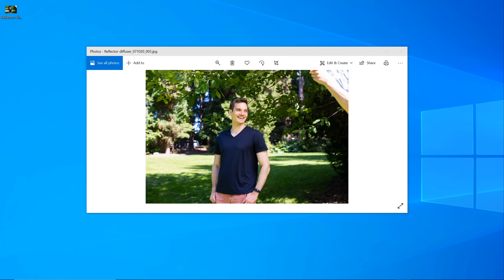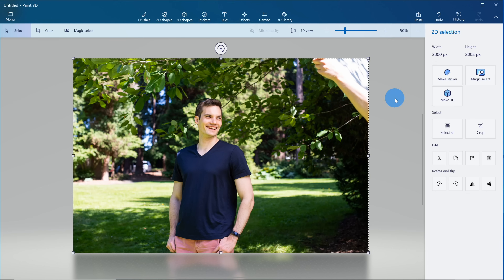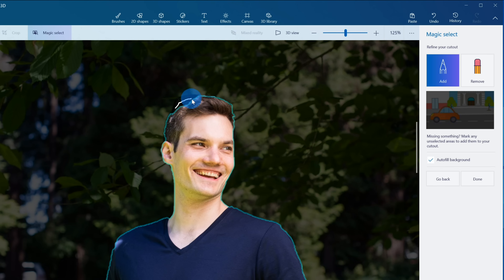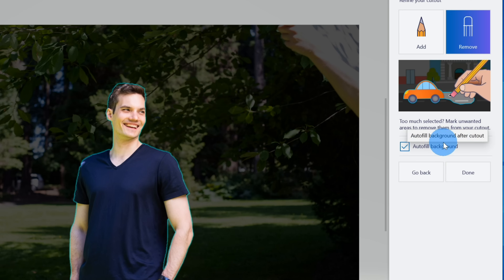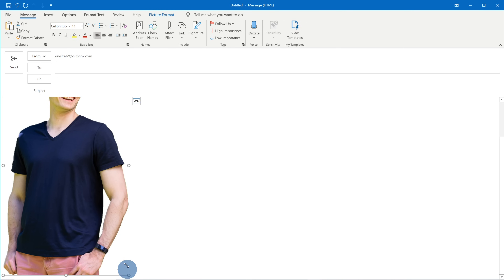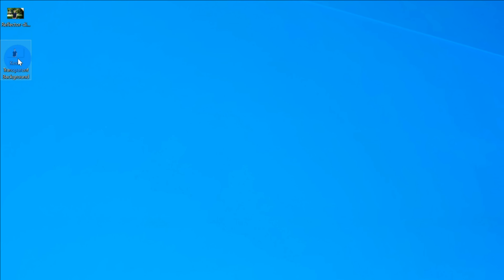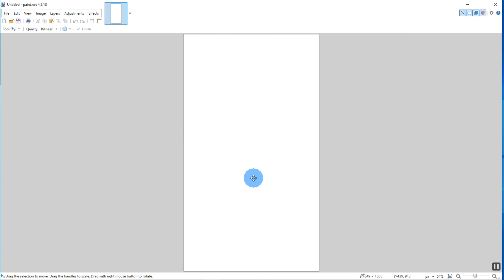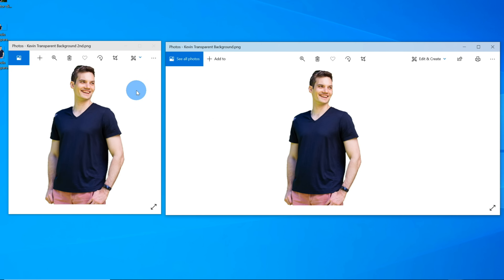How to Remove Background from Picture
In this step-by-step tutorial video, learn how to remove the background from a picture using the free Paint3d app that comes pre-installed with Windows 10.

⌚ TIMESTAMPS
0:00 Introduction
0:45 Remove background using Paint3d
4:56 Pasting image into other apps
5:37 Saving the photo without a background in Paint3d
6:57 Saving the photo without a background in Paint.net
9:02 Wrap up